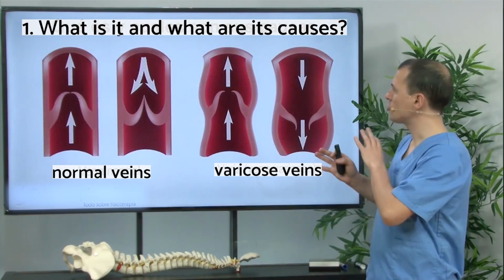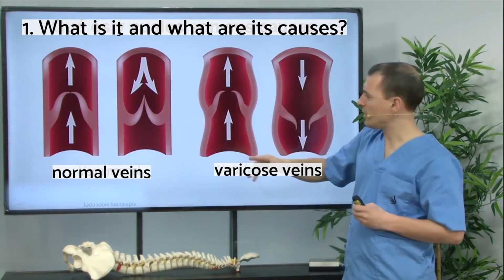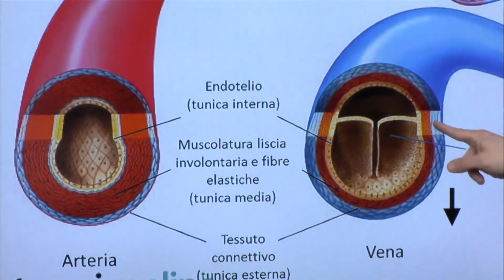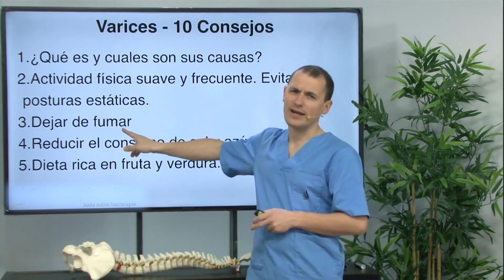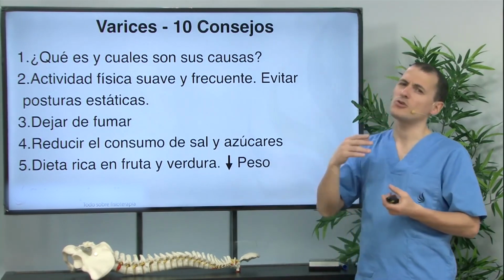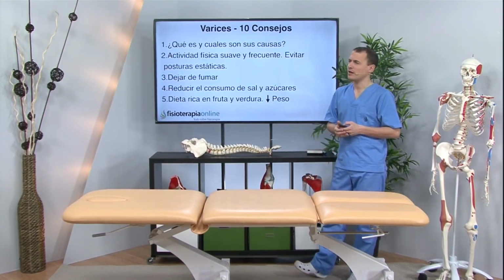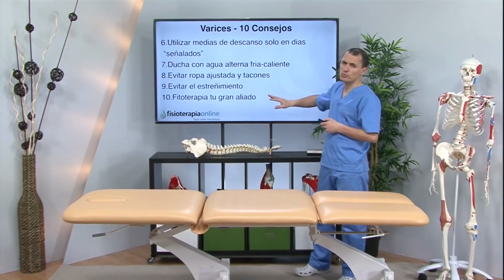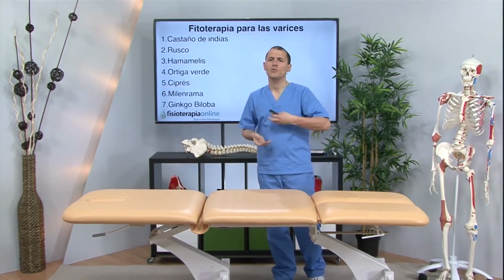Poor circulation and VARICOSE VEINS 🦵🏼🩸 10 tips for PREVENTION and TREATMENT!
Varicose veins are dilated and twisted veins that mainly appear in the legs due to blood circulation problems. These varicose veins can cause pain, heaviness, swelling, and fatigue in the legs. Although varicose veins are common, especially in older people and those who spend a lot of time standing, there are measures that can be taken to prevent and treat this problem. Some tips include maintaining a healthy weight, exercising regularly, avoiding prolonged standing or sitting, elevating the legs whenever possible, wearing compression stockings, avoiding tight clothing around the waist and legs, and following a fiber-rich diet to promote vascular health.

OnSalus Health is a channel related to health and well-being. At OnSalus, we offer content related to the most common diseases, their symptoms, causes, and treatments, natural alternatives for various ailments, nutritional information, foods that are beneficial for your body, and all the recommendations you need to lead a healthy lifestyle.

With the help of professionals in the field of health and well-being, as well as expert writers, our goal is to provide you with the most comprehensive and timely information to guide and clarify your main doubts regarding different conditions and diseases, while you plan your medical consultation with a specialist.